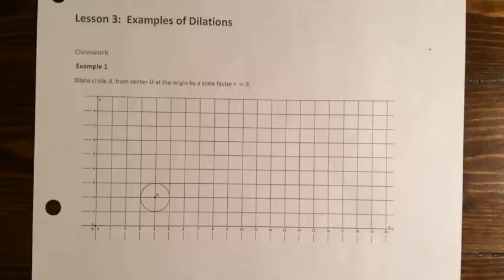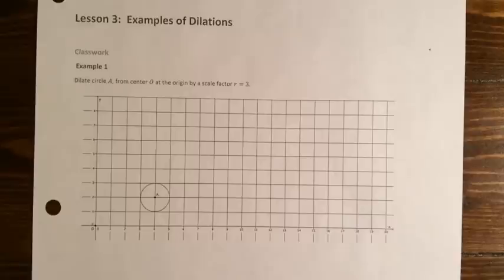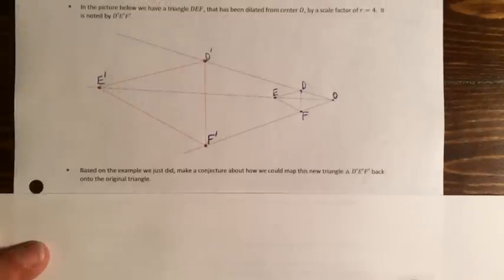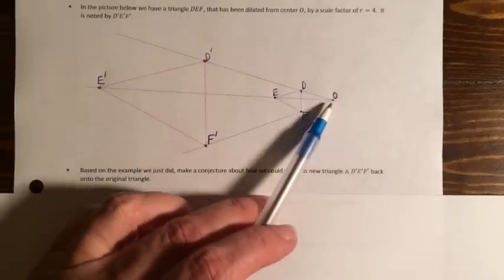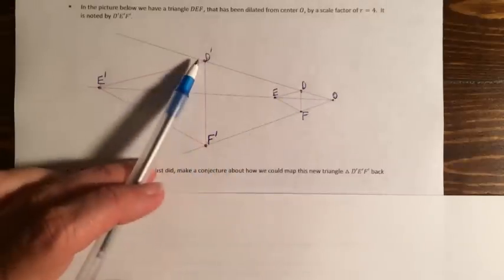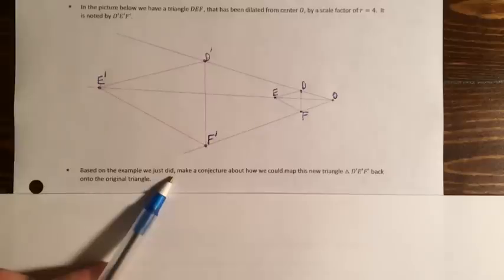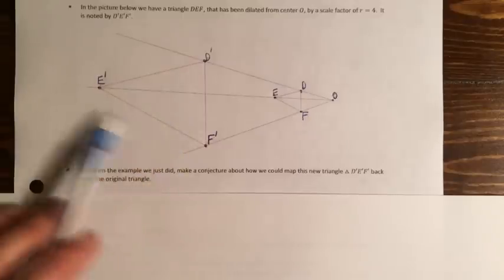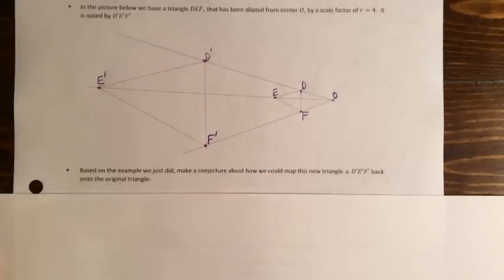Grade 8 Math Module 3 Lesson 3